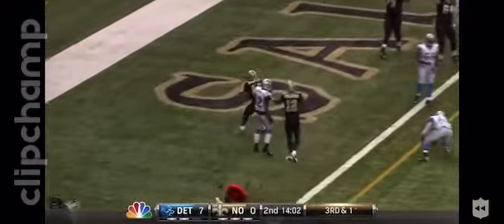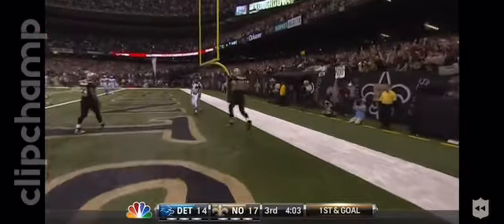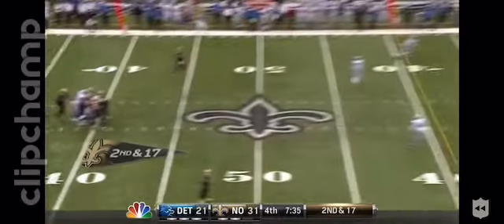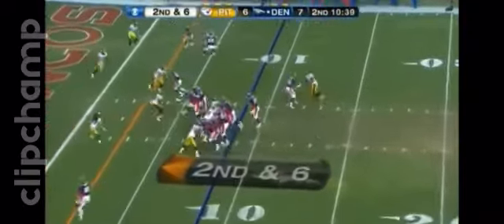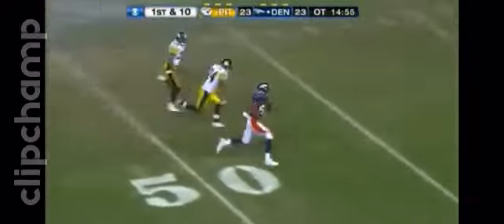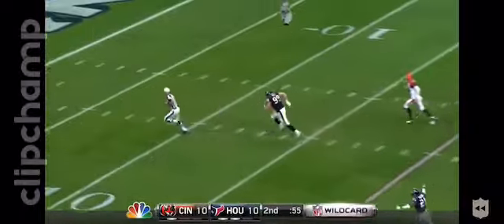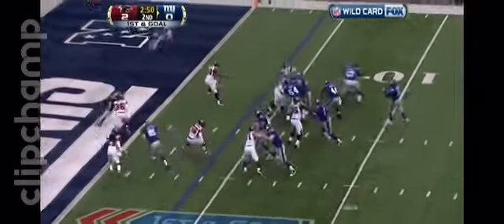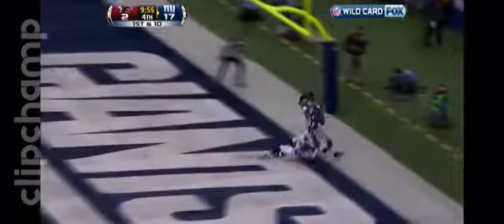2012 NFL wildcard touchdowns